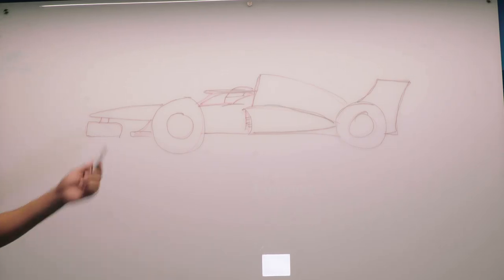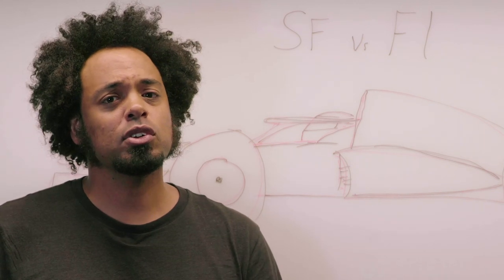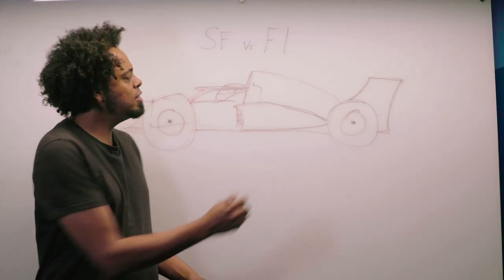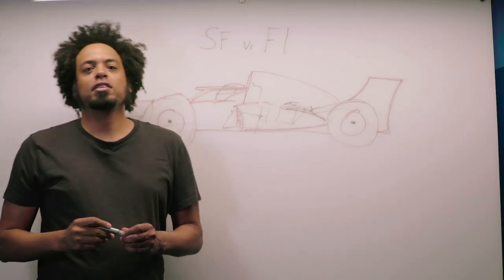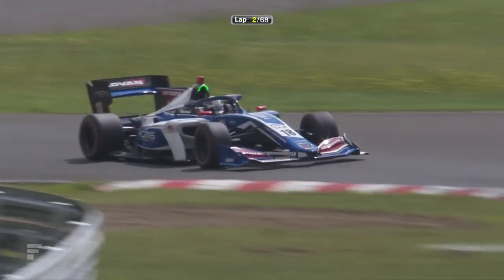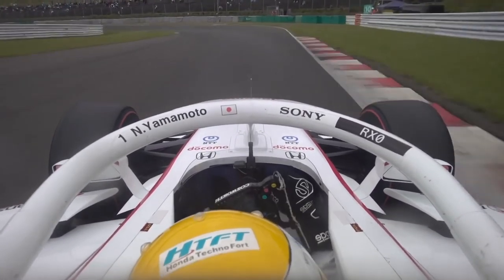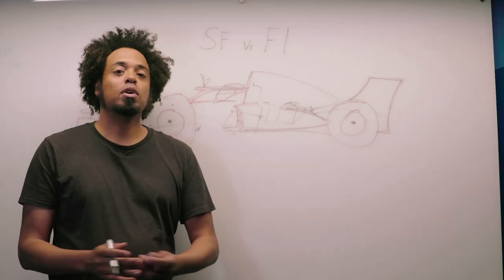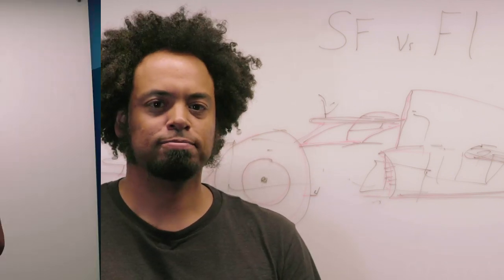Formula 1 versus Super Formula - what's the difference? Hi-tech explanation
Because so many viewers are asking what the difference is - Using the very latest in incredible graphic technology, Sam Collins talks us through the key differences between Super Formula and Formula 1.

And an extra special massive thanks to our Members who've hit the JOIN button (the real MVP's!):

Join here if you like what we do, (it will help us cover channel costs and secure streaming rights)

Member benefits:
- Special 'Lets Go Racing' badge appears next to your name in comments
- Unique Sam, Rob and Leigh emoji's! (we will update these too)
- Shout outs in the live streams where we control the commentary
- Join the secret LGR Twitter group to chat to the LGR team
- The warm, warm, glow of knowing you are helping to bring amazing motorsports to the world
- More benefits as we think of them - send us suggestions!

About LETS GO RACING:

We love bringing you race cars on the track and sports cars on the road. Join us for Live Racing, Motorsport news and opinion and more.

The LETS GO RACING YouTube Channel, NISMO TV YouTube channel and nismo.tv URL are property of Grand Central Entertainment LLP.